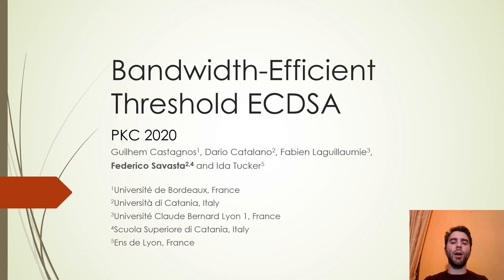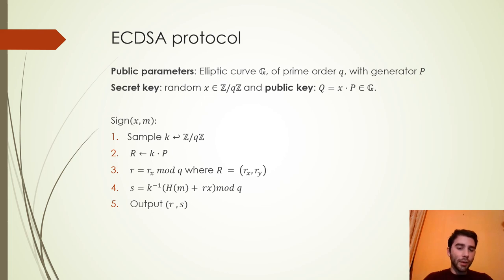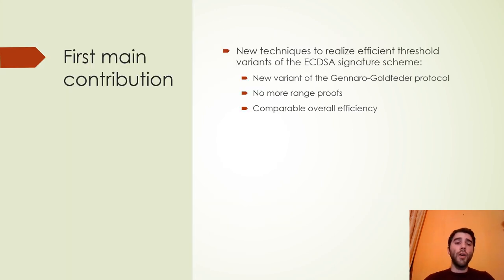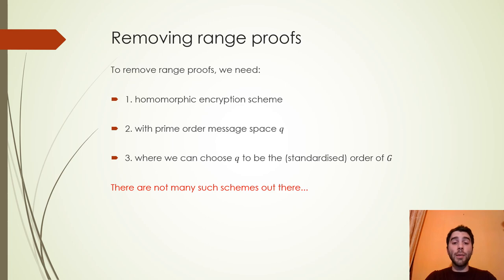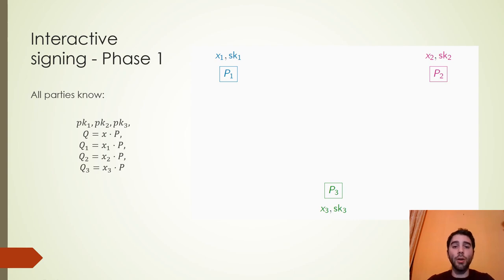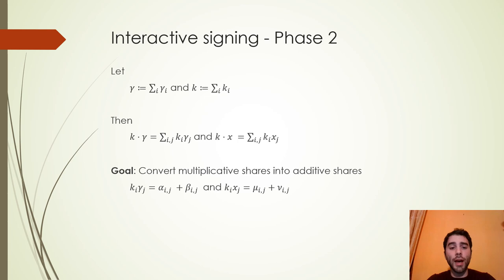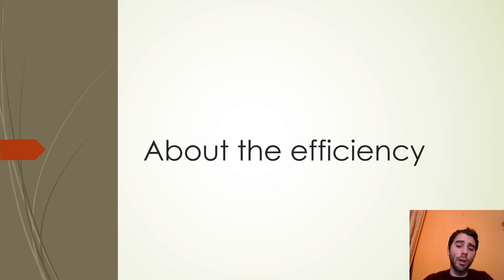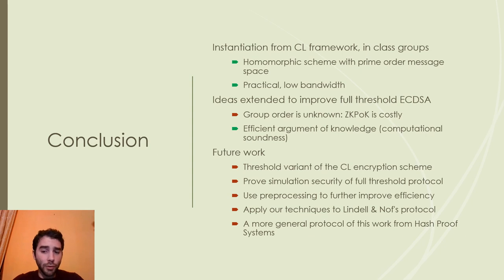Bandwidth-Efficient Threshold EC-DSA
Paper by Guilhem Castagnos, Dario Catalano, Fabien Laguillaumie, Federico Savasta, Ida Tucker presented at PKC 2020